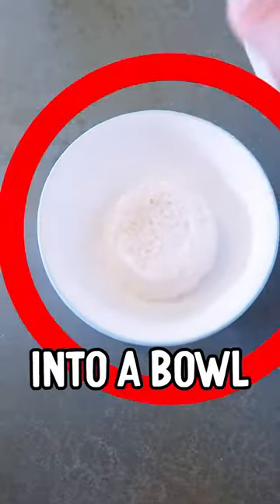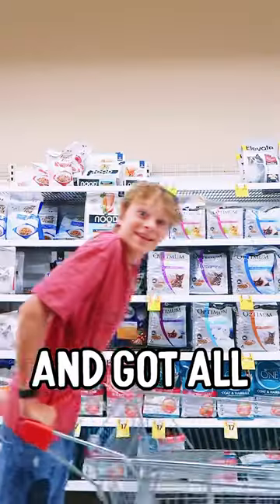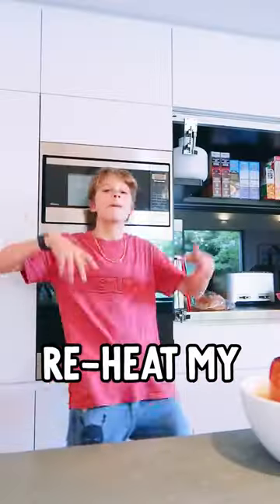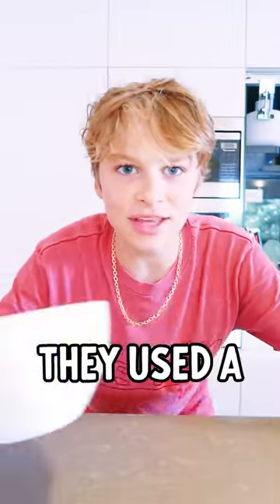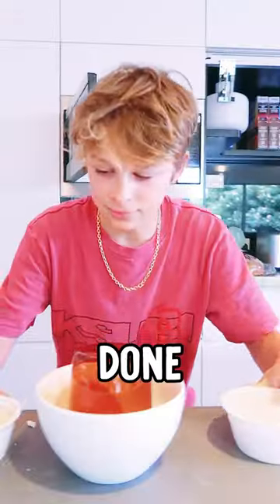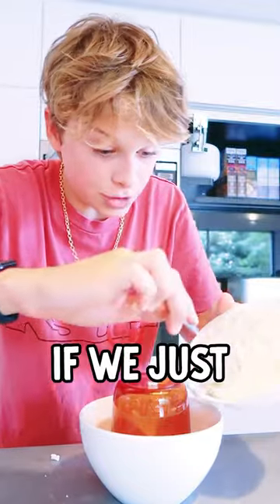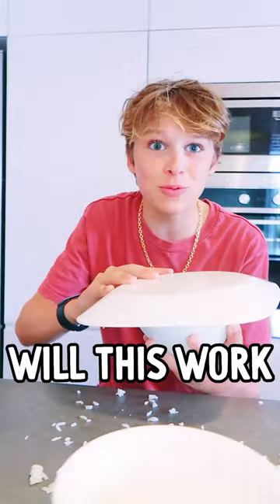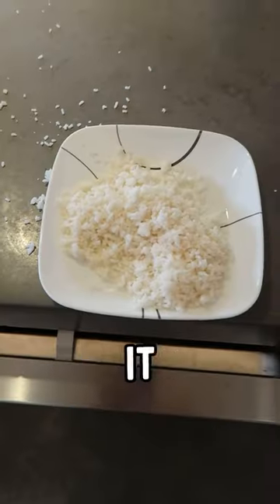VIRAL 🍚 rice hack Actually works???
The NorrisNuts are testing out another crazy internet hack - this time promising restaurant-quality RICE BOWLS in MINUTES! Is it too good to be true, or can we finally ditch the rice cooker? Watch to see if this hack is legit or just another kitchen fail!